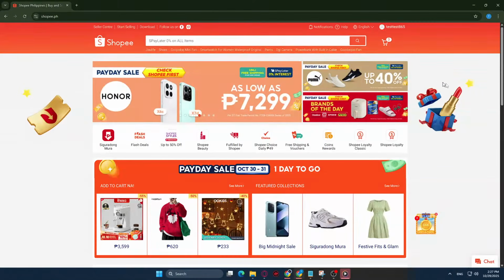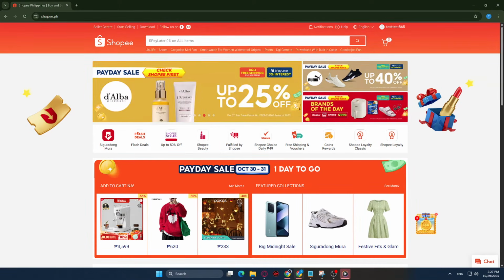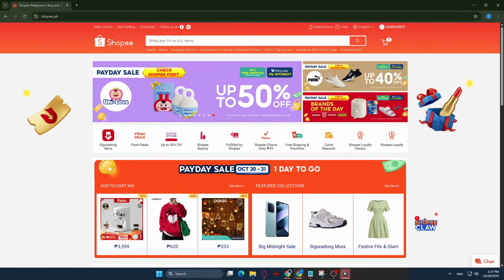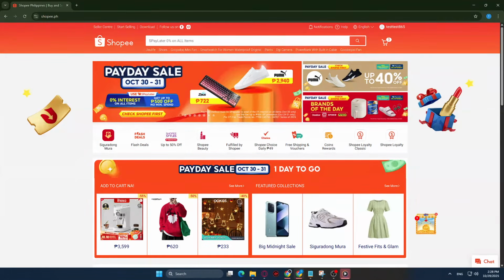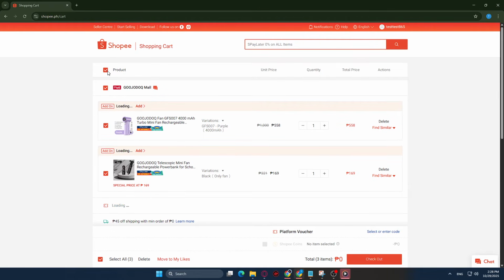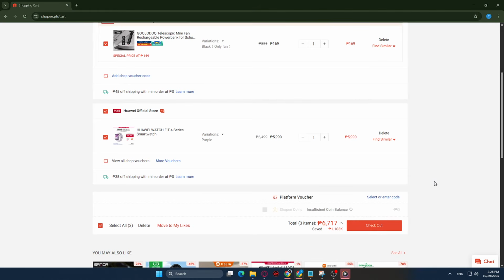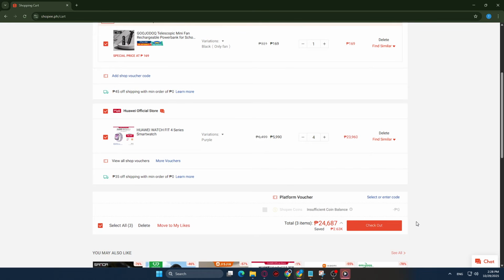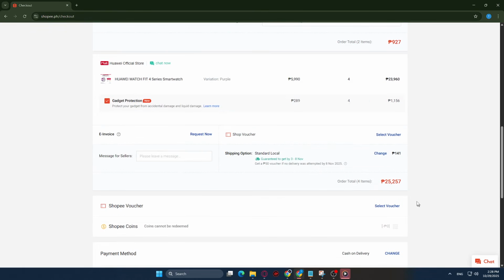How To Know Total Spent On Shopee [2026 Guide]